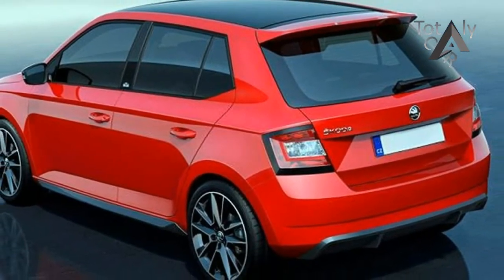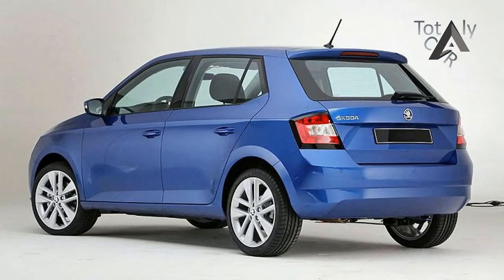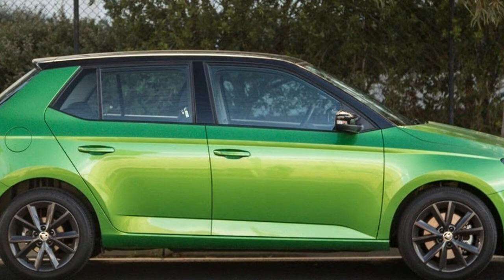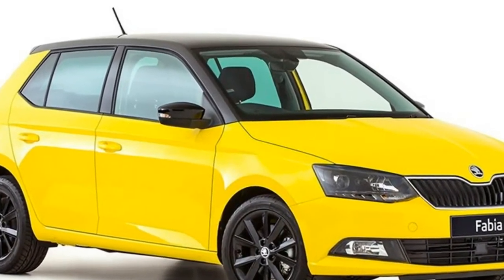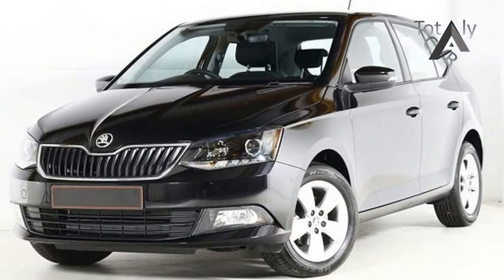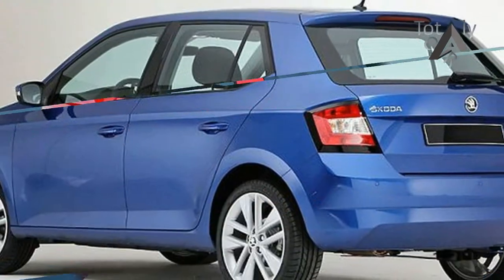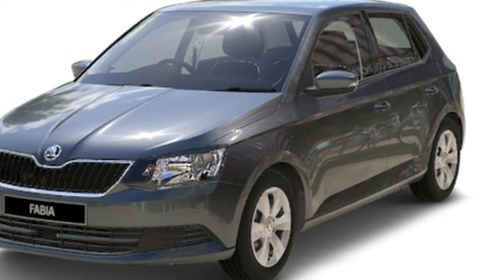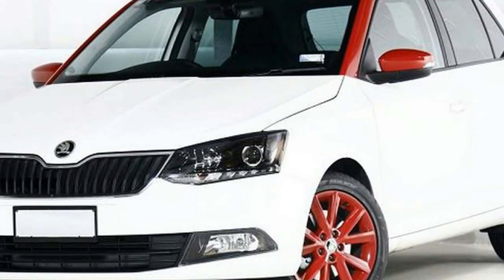LOOK THIS!!!Wow! 2018 Skoda Fabia 81TSI review with low specs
LOOK THIS!!!Wow! 2018 Skoda Fabia 81TSI review with low specs - Skoda's mantra for some time now has been 'simply clever', and its vehicles have gained quite a loyal following from people drawn to the quirky badge and inherent practicality that has become a trademark.

$19,890

Popular Post !